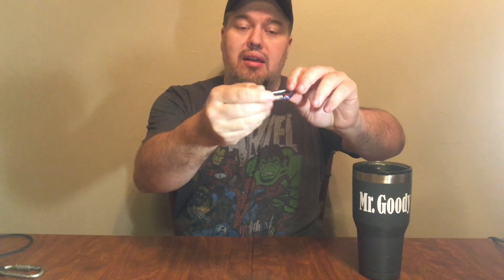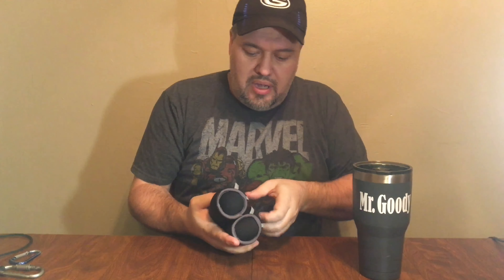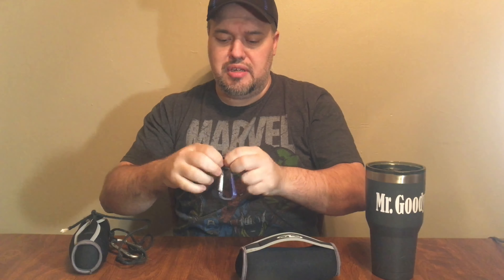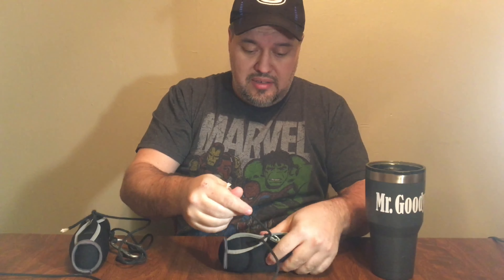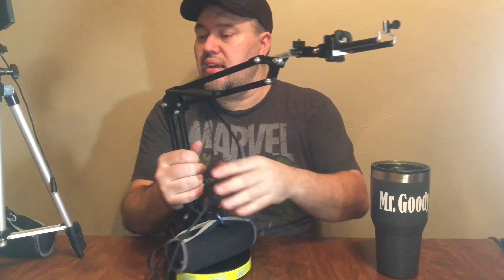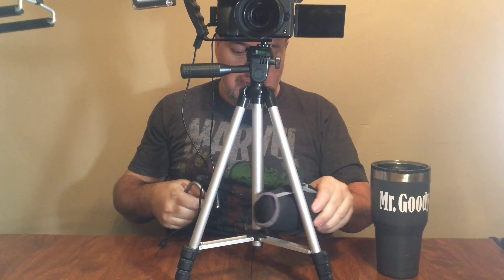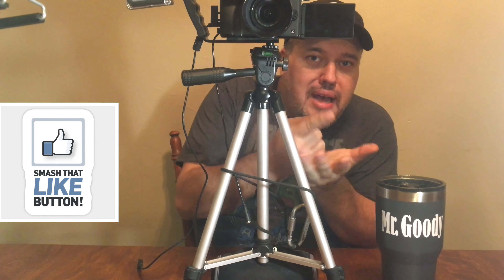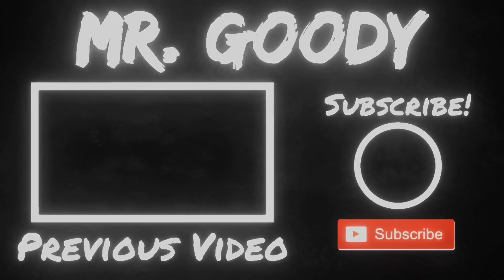How To Make Your Own Tripod And Camera Weight Mounts And Stabilizing Weights